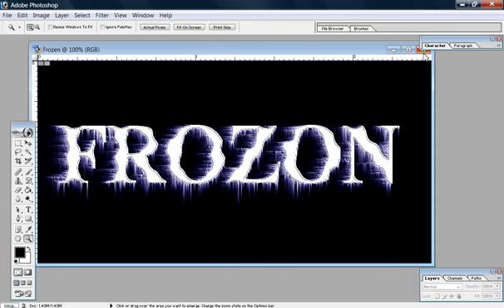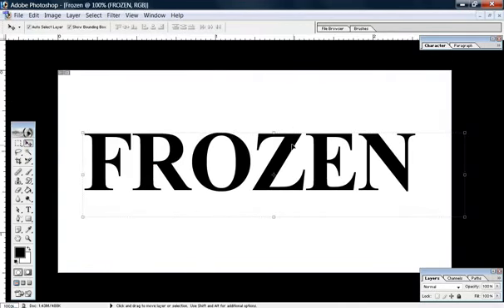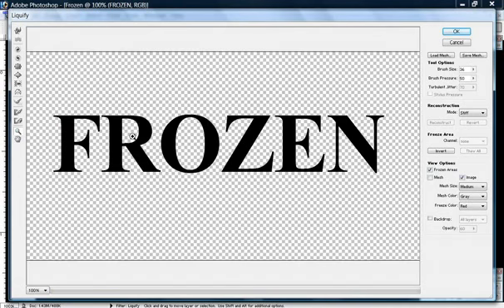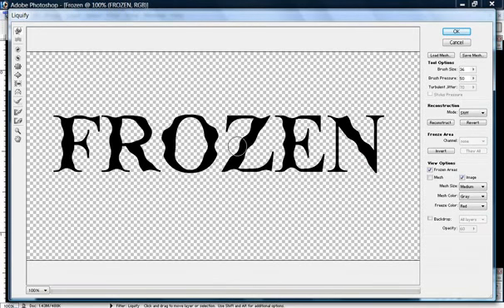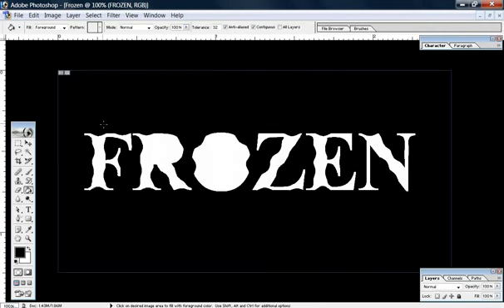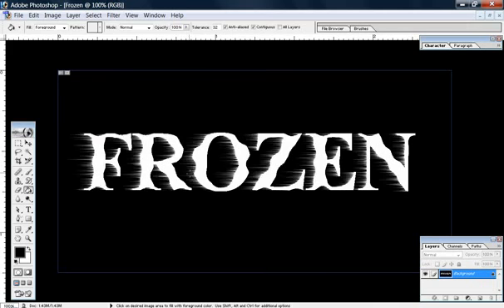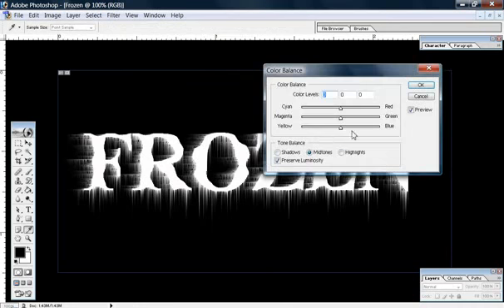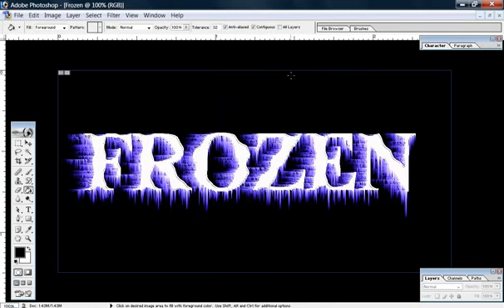كيفية عمل خط متجمد بالفوتوشوب